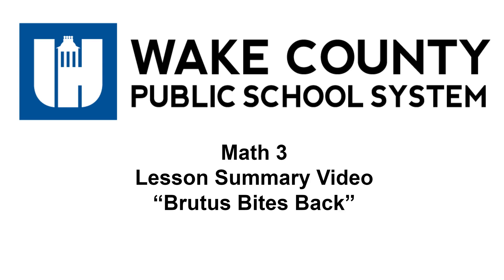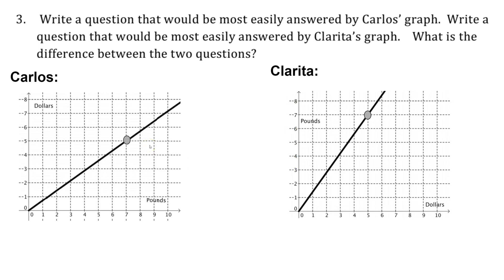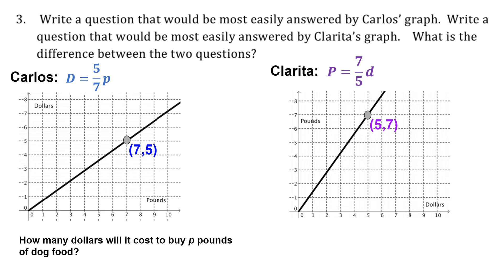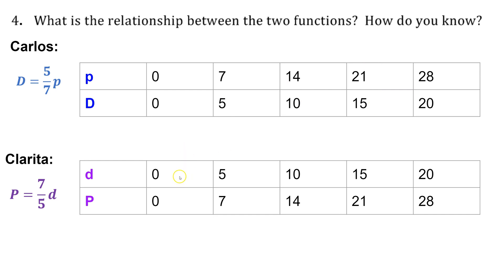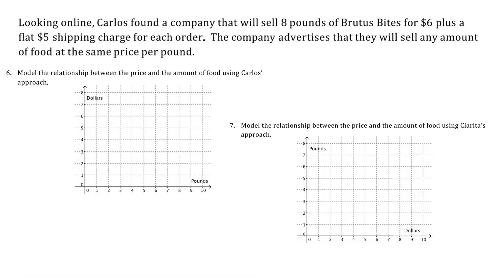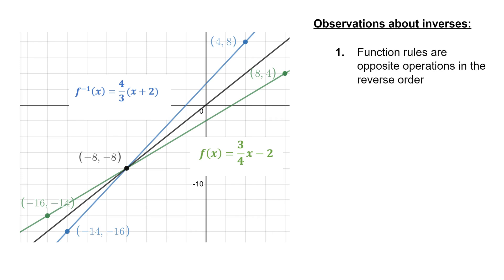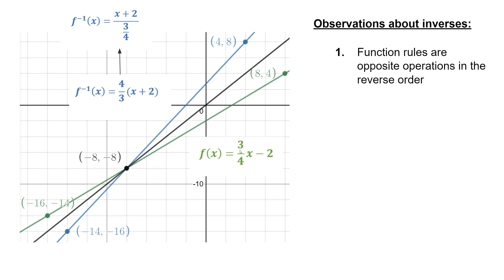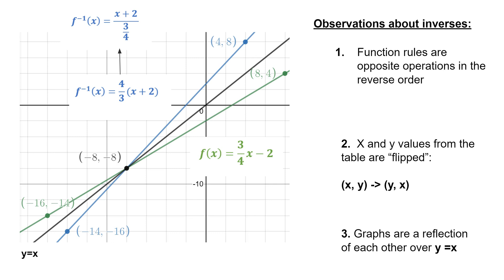Math 3 Unit 2 Lesson 1 Brutus Bites Back Summary Video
This video provides a lesson summary for the Math 3 task, "Brutus Bites."